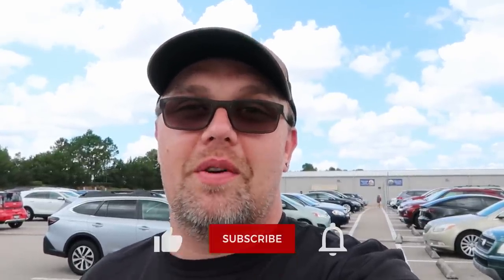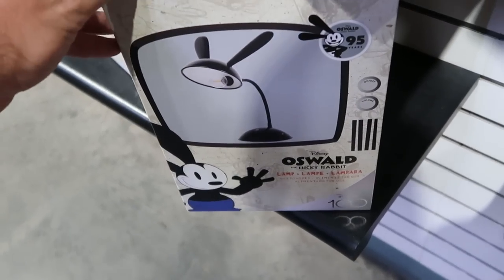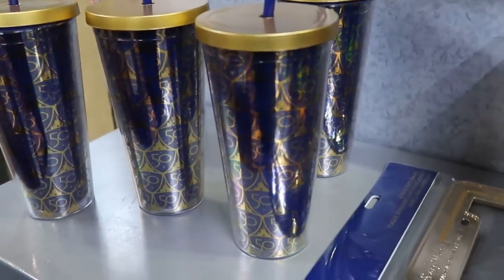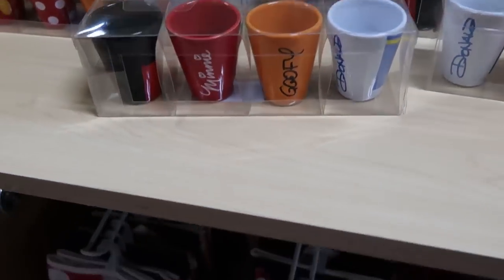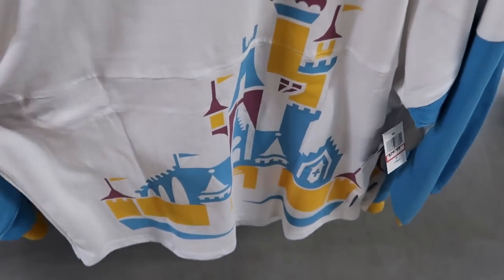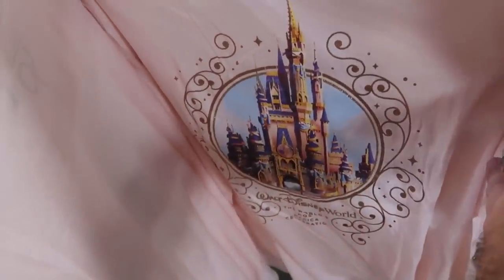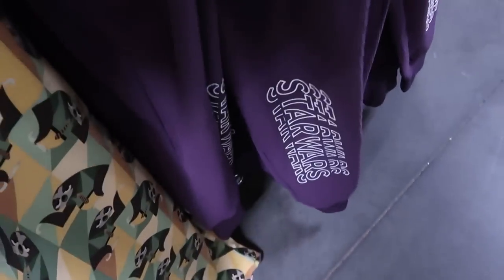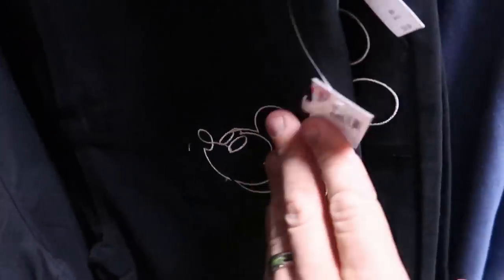SECRET DISNEY OUTLET STORE SHOPPING | Disney’s Cast Connection - Big Discounts on Merch & Furniture!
Hey friends and family! Join me for a fun shopping experience at Disney’s Cast Connection And Property Control where we will check out all of the newest discounted Disney Parks Merchandise and Resort used furniture they have for sale this visit! Make today awesome!

Tracey Armstrong
Mike Davies
Elmer Sagehorn
Holli Kilpatrick
Jodi Welcher
Catia Gonzalez
TheSassyPina
Sarah Jones
Vicki Volkmar
Carla Meyer
Vanessa Macias
Cari Simpson
Stefan Mueller
Garrett Peery
Melinda Puente
Jenn Marie
Larissa Robinson
Jill Hepp
Michael Barbu Family
Deb McCoy
Andrew Satterfield
Caroline Gerard
Darren Nobleza
Erin Moyer
Jose Rodas
Starla De Leon
Serena Denning
Kris Wilcox
Susanne Havel
Thomas Arnold
Michele Brossett
Shane Kenny
Patti Martinal
Mayra Dallape
Hillary Daniel
Steve Lorenz